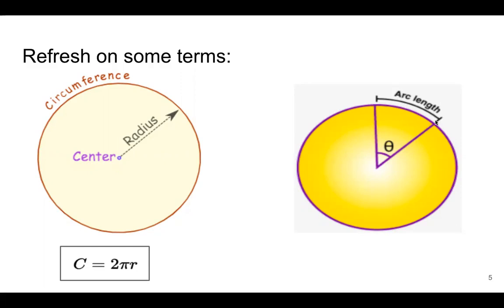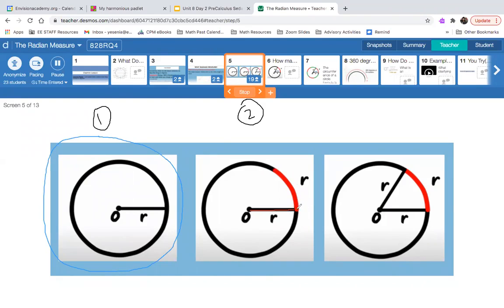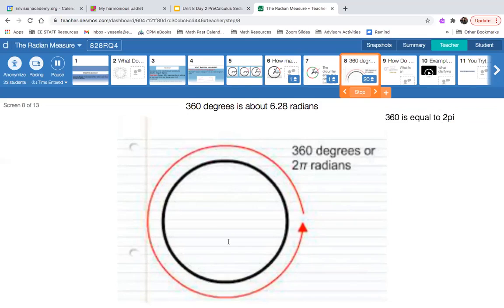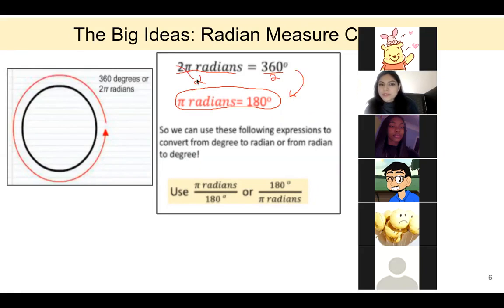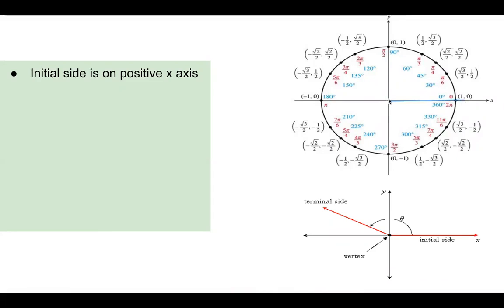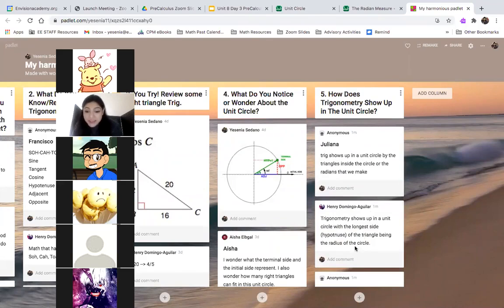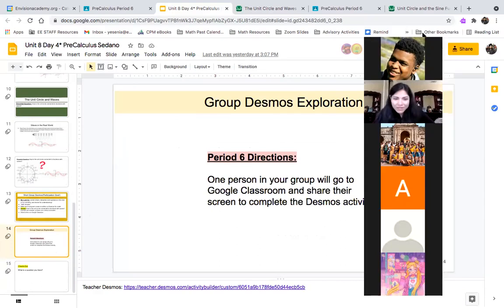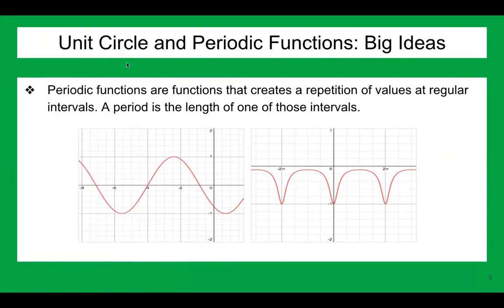Trigonometry Exemplar Part 1